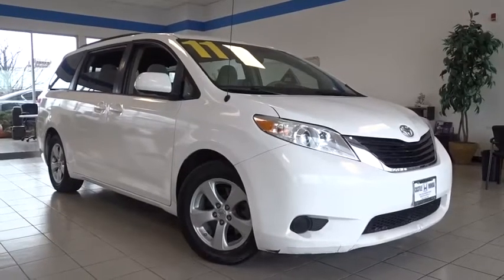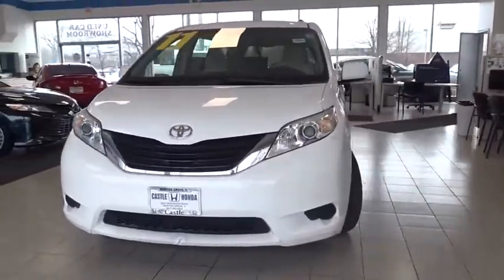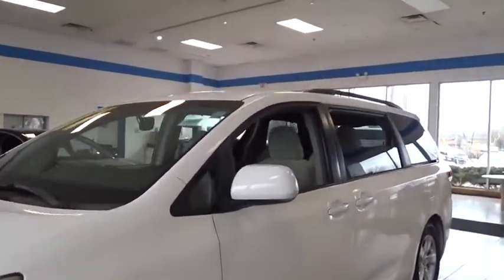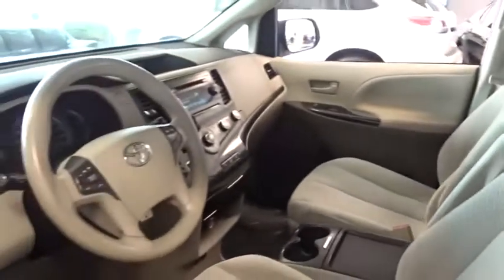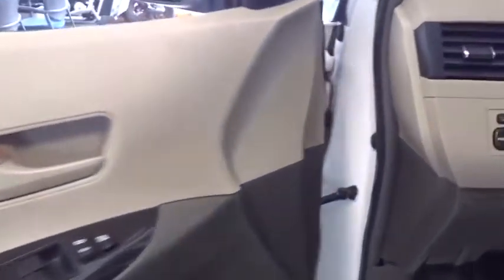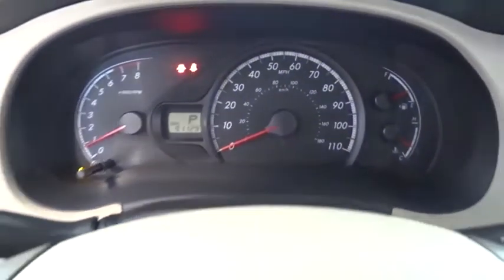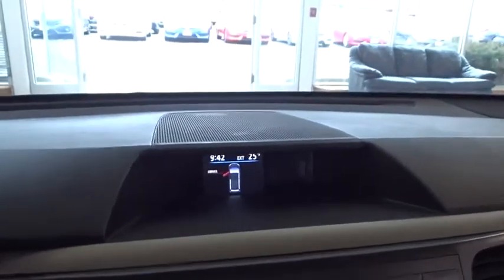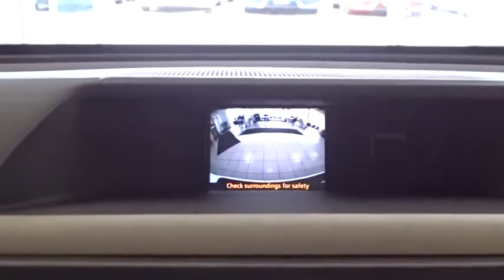2011 Toyota Sienna Glenview, Des Plains, Highland Park, Elmhurst, Morton Grove, IL 2986B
White Used 2011 Toyota Sienna available in Glenview, Illinois at Castle Honda. Servicing the Des Plains, Highland Park, Elmhurst, Morton Grove, IL area.
2011 Toyota Sienna LE - Stock#: 2986B - VIN#: 5TDKK3DC5BS094157

Suburban Driven and Garage Kept - -, The Exterior is Free of Damage and the Paint Still Has That Showroom Shine - -, The Interior is Clean and Odor Free -- --, Call 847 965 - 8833Awards:* JD Power Dependability Study * 2011 IIHS Top Safety Pick * 2011 KBB.com 10 Best Used Family Cars Under $15,000 * 2011 KBB.com Brand Image AwardsReviews:* Smooth and powerful V6, available all-wheel drive, seven- or eight-passenger seating. Source: Edmunds* The 2011 Toyota Sienna folds together many passenger-friendly features including the reclining, leg-rest-equipped second row seats and an entertainment system that lets the kids watch two different programs. For those of you in inclement climes, the Sienna is the only minivan to offer the option of all-wheel drive. Source: KBB.com++ Visit Us Today A short visit to Castle Honda located at 6900 West Dempster Street, Morton Grove, IL 60053 can get you a trustworthy Honda today! - In the event of human error Castle Honda retains the right to retract any price.